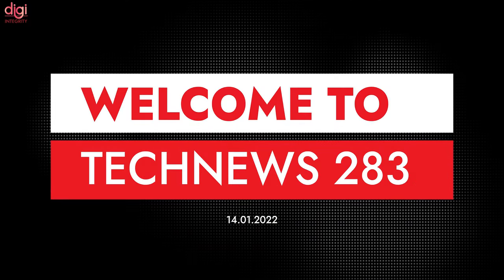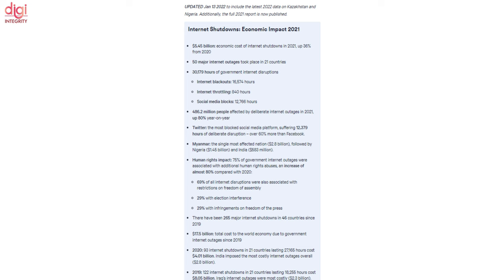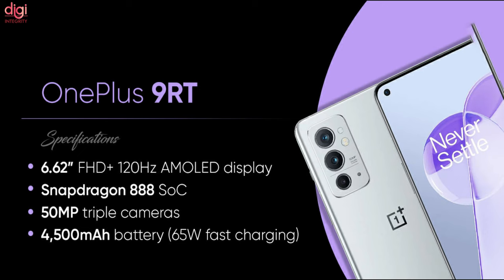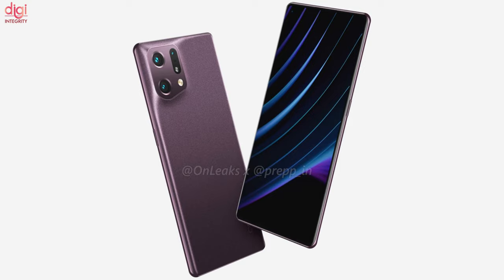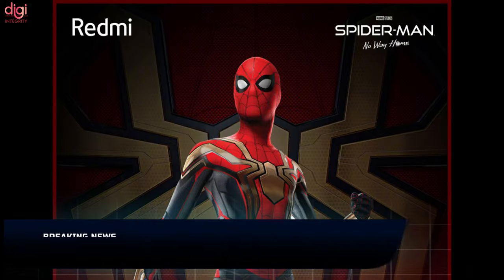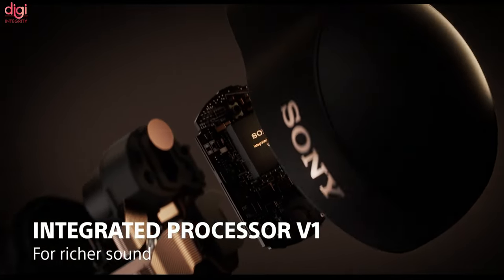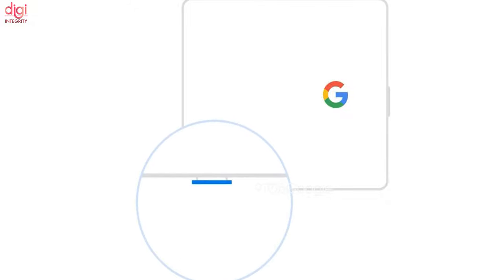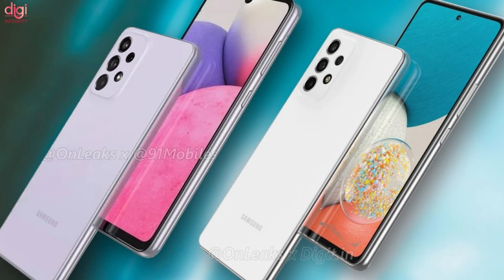Redmi Note 11S 🇮🇳, Realme 9i 🇮🇳, OnePlus 9RT Price, iPhone 14 Pro 2 Holes, Sony WF-1000XM4-DIN283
Video Highlights
(0:00) : Introduction
(0:13) : Google Meet begins testing live translated caption features for web and mobile
(0:26) : Internet Shutdowns Cost $5.45 Billion in 2021 Globally, India Came Third
(1:00) : OnePlus Nord CE 2, OnePlus 10 Pro monikers spotted on the Indian website
(1:18) : OnePlus 9RT prices in India tipped
(1:46) : OnePlus 10 Pro got sold out in a second of its first sale
(2:08) : OPPO Find X5 Pro specifications leaked
(2:26) : Realme 9i set to launch in India on January 18th
(2:41) : Redmi Note 11S set to launch in India soon
(2:55) : Redmi releases an exclusive Spider-Man: No Way Home MIUI theme in China
(3:27) : Sony WF-1000XM4 TWS earphones with Active Noise Cancellation launched in India
(3:45) : TECNO POVA Neo teased to launch soon in India
(3:58) : Google Pixel foldable animation indicates a squarish aspect
(4:23) : Apple iPhone 14 Pro could feature two-hole cutouts on display instead of a notch
(4:47) : Samsung Galaxy M33 5G, Galaxy A33 5G, and Galaxy A53 5G receive BIS certification
(5:03) : Thanks for watching

Microsoft Surface Pro X 2021, Xiaomi 11T Pro Full Specs, OnePlus 10 Pro Is Here, Tata IPL😮-DIN281

NOTE: ALL THE IMAGES/PICTURES SHOWN IN THE VIDEO BELONG TO THE RESPECTED OWNERS AND NOT ME. I AM NOT THE OWNER OF ANY PICTURES SHOWN IN THE VIDEO